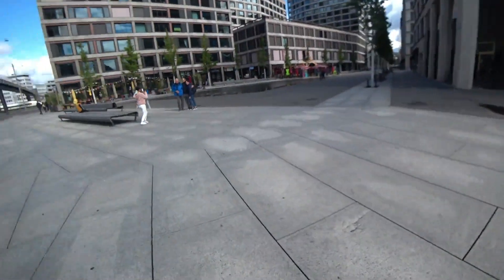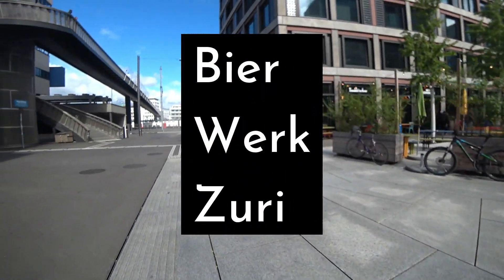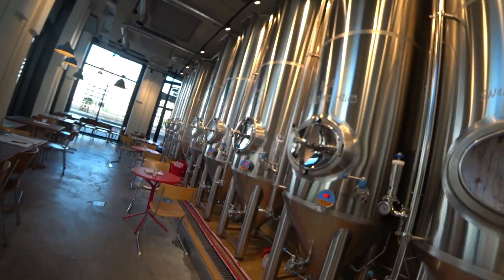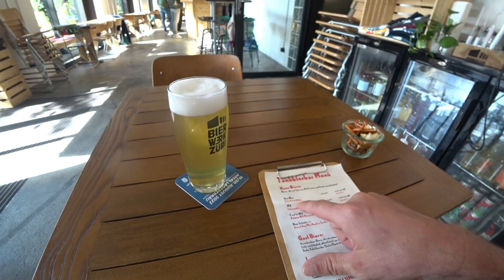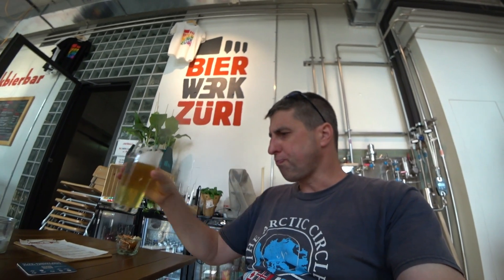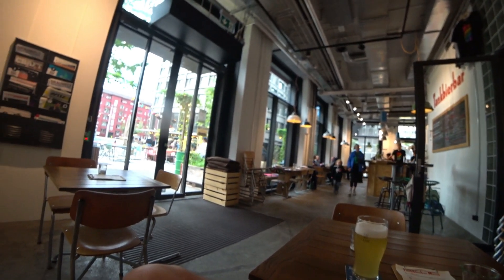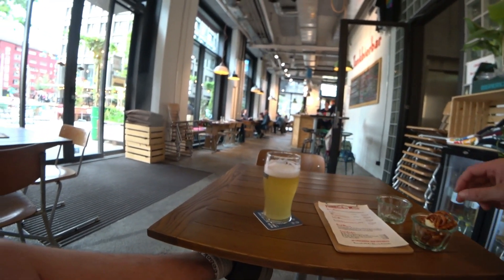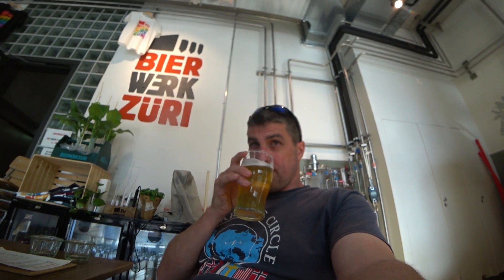BierWerk Zuri; Zurich Switzerland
Hey in with the Swiss got to check out the beer,